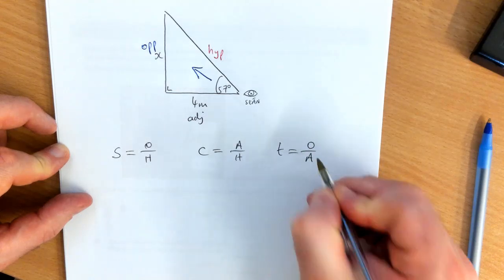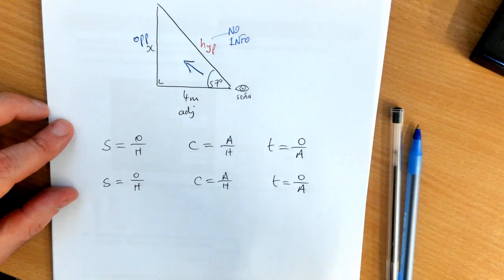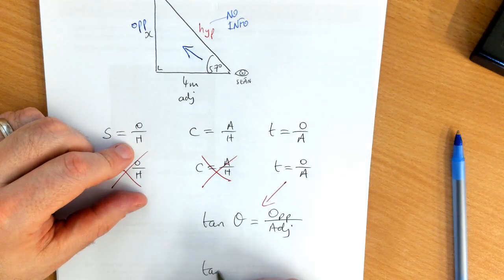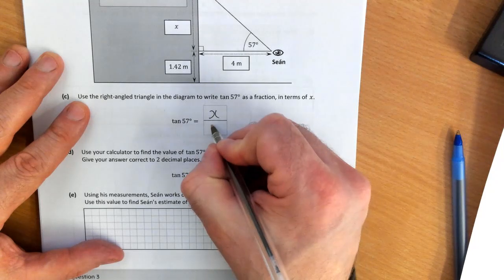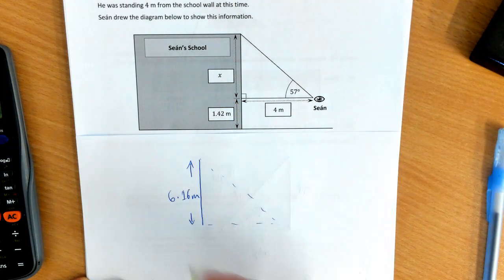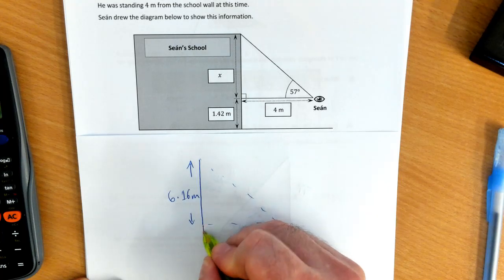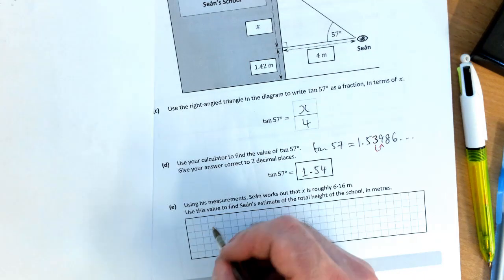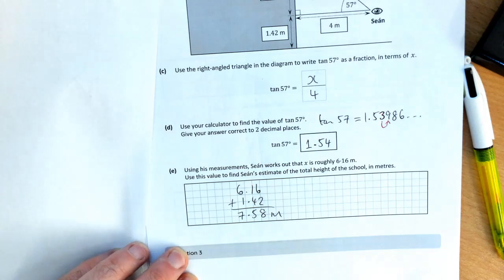video4 trig soln